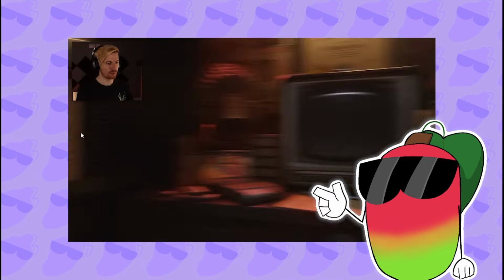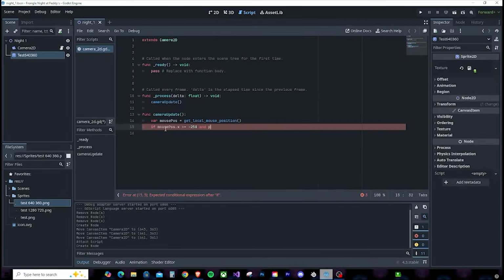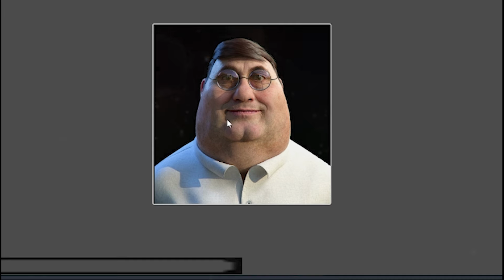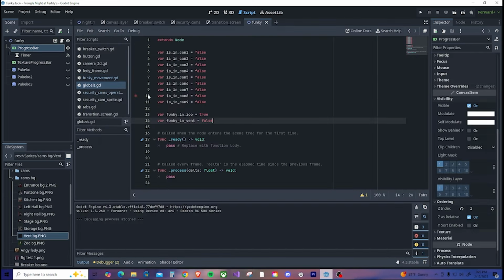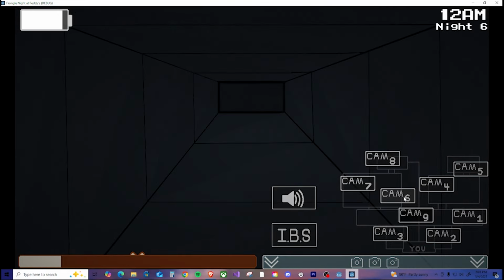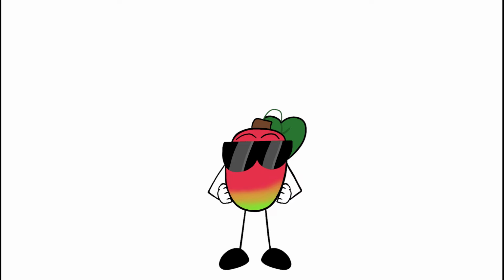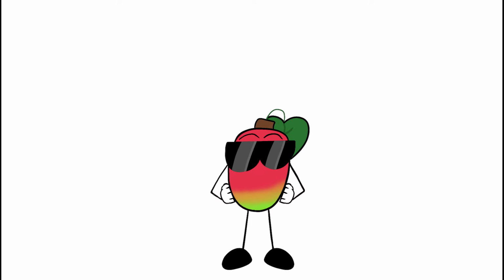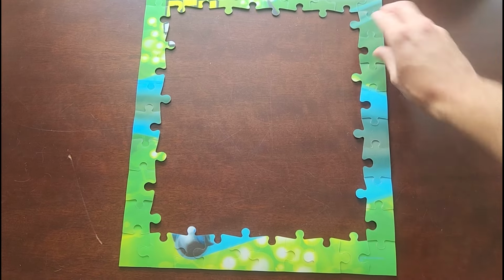How hard is it to make a Fnaf game in Godot?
This vid was supposed to be longer but I lost a bunch of footage lol